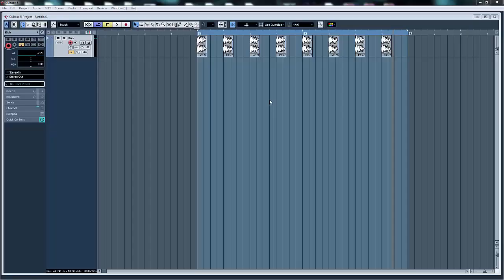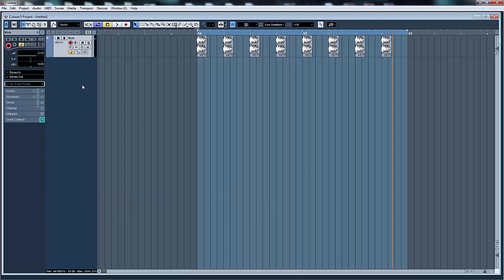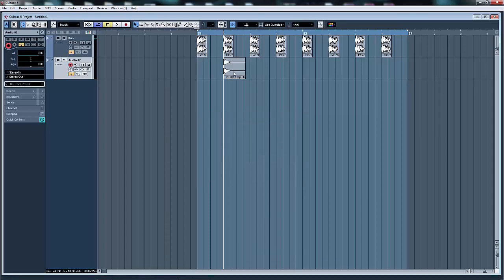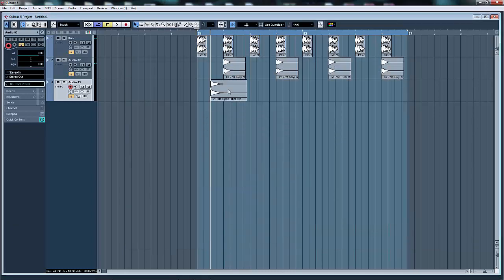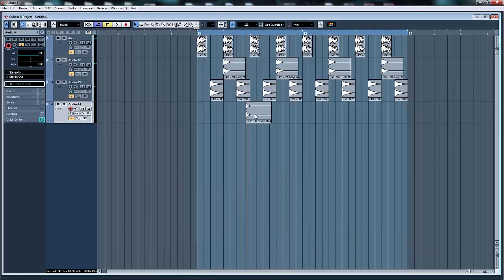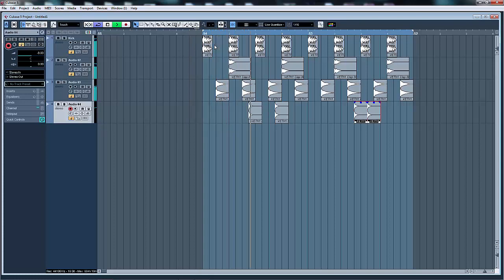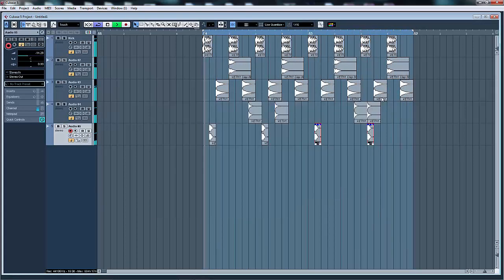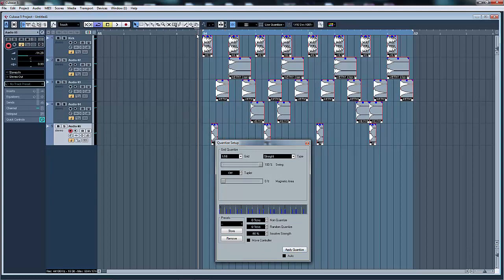House Tutorial | Arranging Drums (Swing) | Cubase